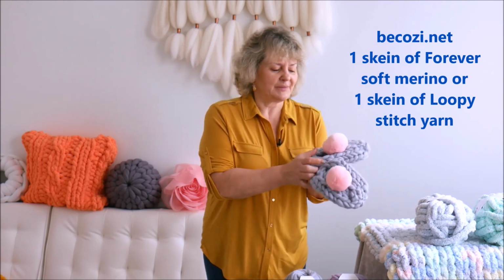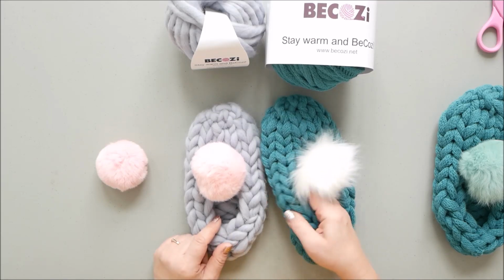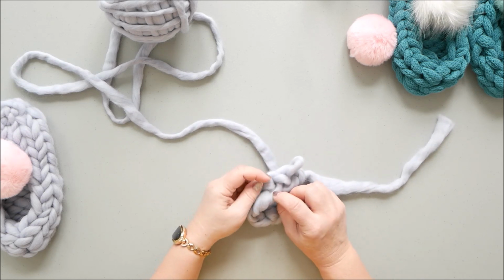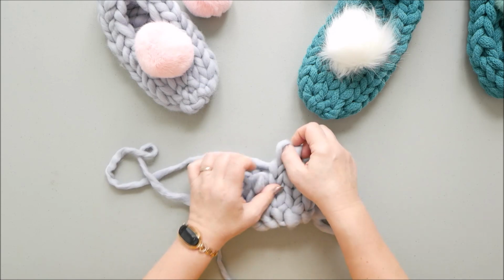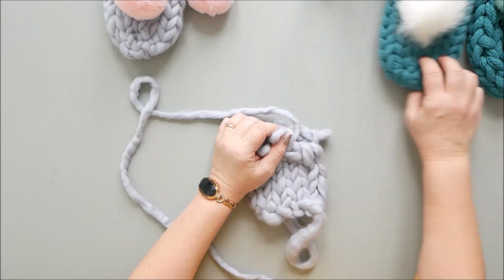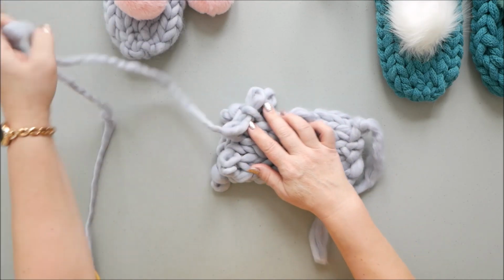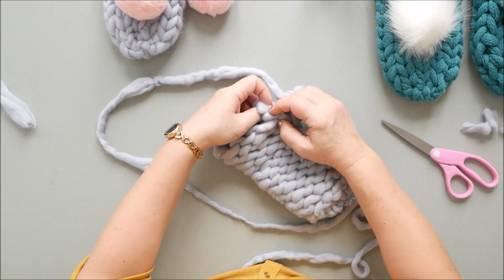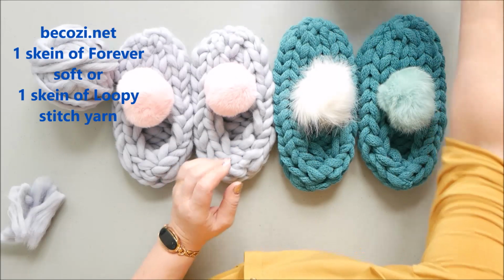HAND KNIT CHUNKY SLIPPERS: MERINO WOOL AND LOOPY STITCH YARN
BeCozi is a place where HAND KNITTING was born.  We hand knit blankets and other knits from super chunky Merino wool, vegan and chenille yarn and offer these yarns at becozi.net to everybody who wants to try the fun of giant knitting.

DO NOT copy BeCozi videos, they are for personal use ONLY. Thank you.